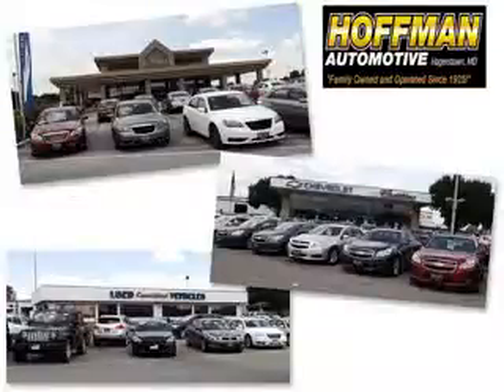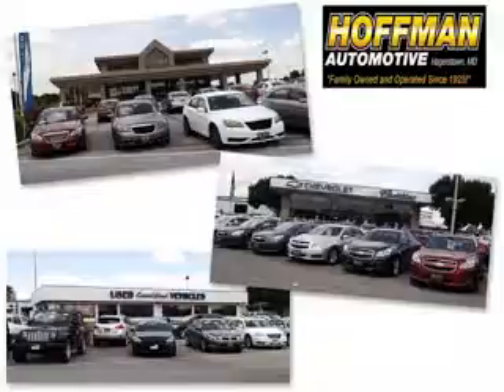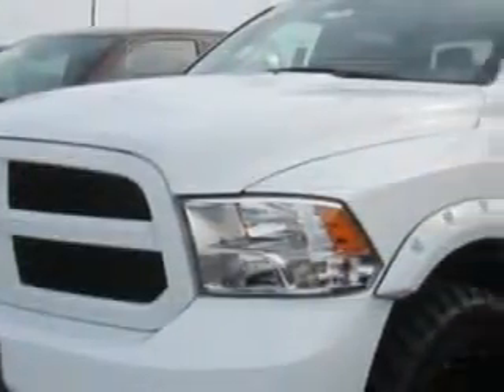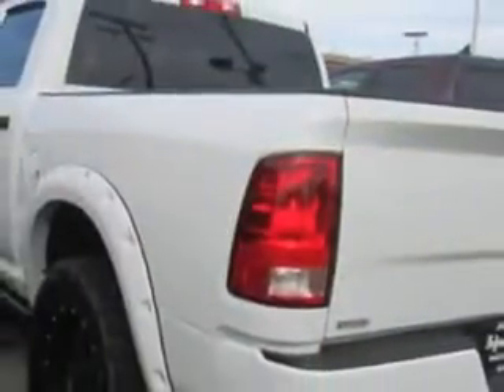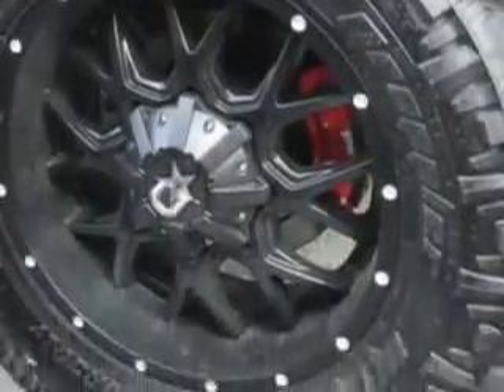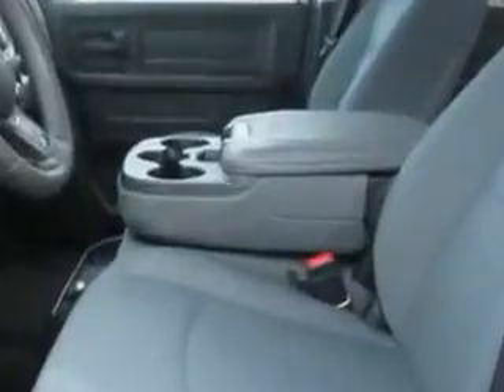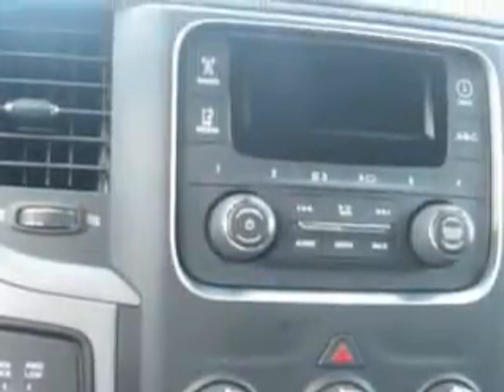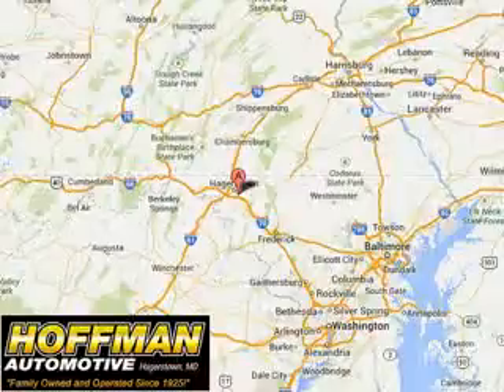2014 RAM 1500 Hoffman Automotive Hagerstown, MD 21740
RAM Hoffman Automotive knows you want more in a car. You have a purpose for your vehicle. You will love this Bright White Clear Coat Ram 1500 Crew Cab 4X4, equipped with an 8 Cylinder engine. Enjoy this utility truck with features like Halogen Headlights, Traction Control With Trailer Stability Assist, Removable Tailgate, Heated Exterior Mirrors, Trailer Wiring, Braking Assist - Hill Start Assist, Electronic Brakeforce Distribution, Front Fog Lights, Rolling Code Security, Part Time Four Wheel Drive, and much more. Get where you need to go, enjoy the drive, and have peace of mind in this Ram 1500. See us at Hoffman Automotive today!
MILES:      8
VIN:3C6RR7KT4EG248260

Hoffman Automotive
101 South Edgewood Drive
Hagerstown, Maryland 21740